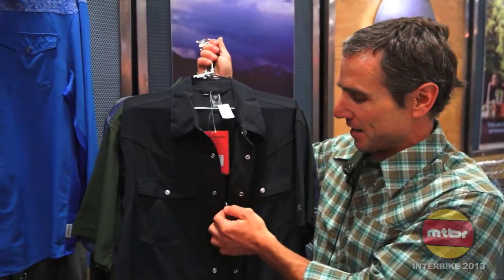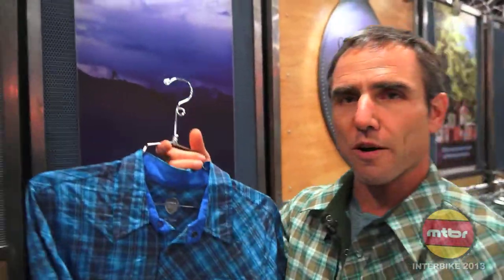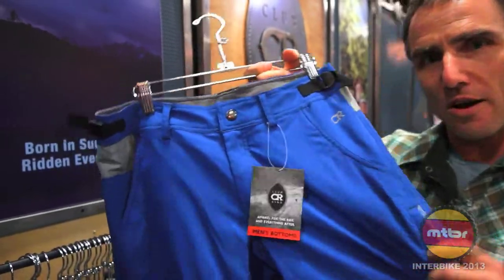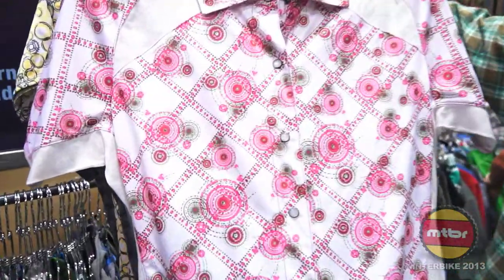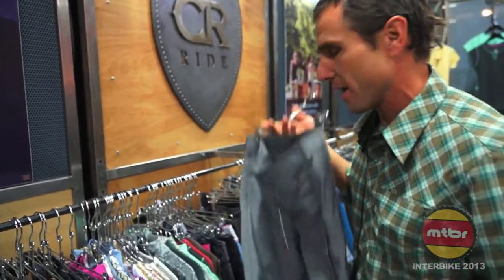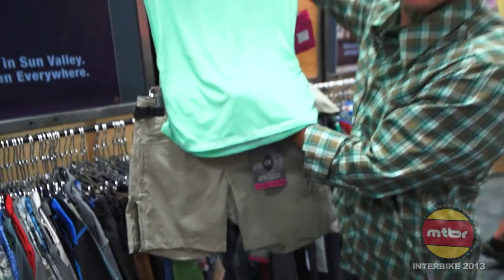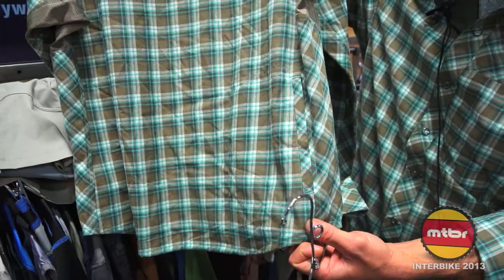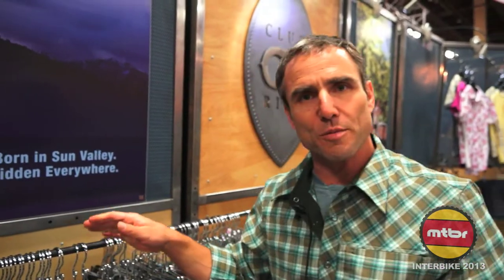Club Ride Pure West, Vibe Jerseys and Fuze Shorts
Mike Herlinger, one of the founder's of Club Ride in Sun Valley, Idaho, shows us their 3 categories of clothing for 2014 that includes the Sun Valley, Open Road and the Sub 5 Collections.  The Sun Valley collection is mountain inspired, the Open Road collection is for adventure touring, gravel road, fat tire or 700c (anything that's not race), and the Sub 5 collection is for the everyday lifestyle, on and off the bike.